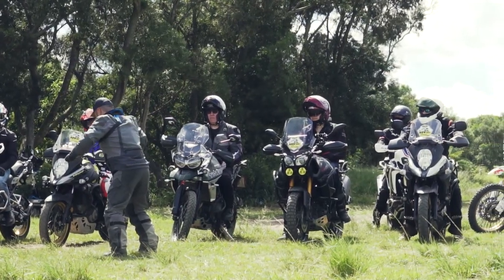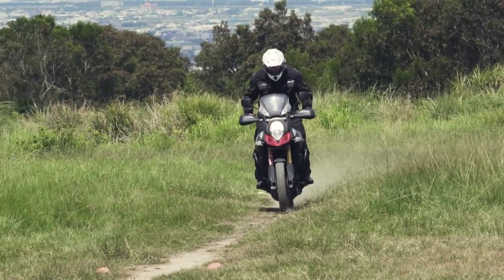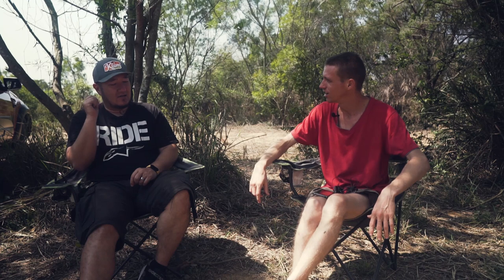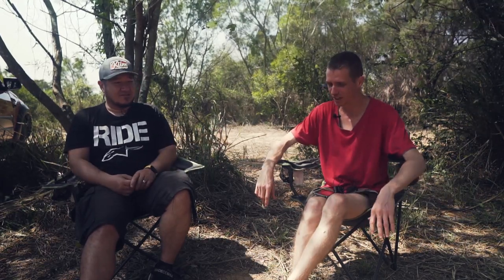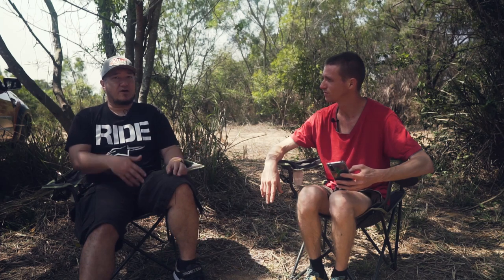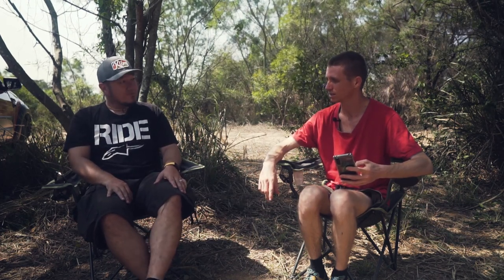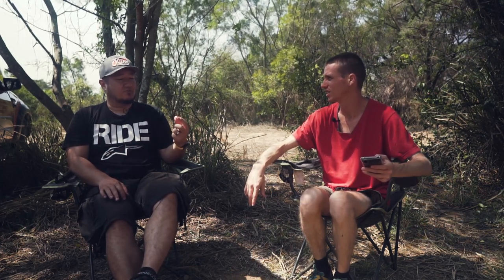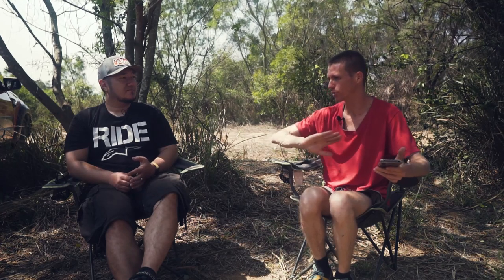Sideways EP 4: Tenere 700 coming to Taiwan!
In this episode we discuss the Vstrom 1000 and last year's updates to it, the recent news that the Yamaha Tenere 700 is coming to Taiwan with pricing and people putting down deposits, the new 1290 Adventure R that only a few people in the world have ridden, and the Harley Davidson Pan America 1250.
Below are time stamps for each bike.
00:30 Suzuki Vstrom 1000
09:50 Yamaha Tenere 700 pricing
14:10 2021 KTM 1290 Adventure R
18:24 Harley Davidson Pan American 1250